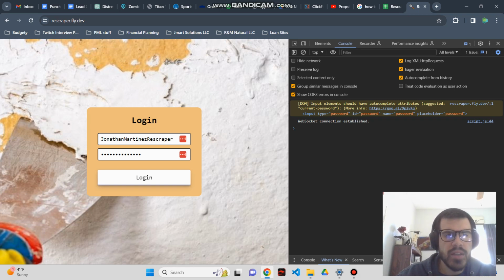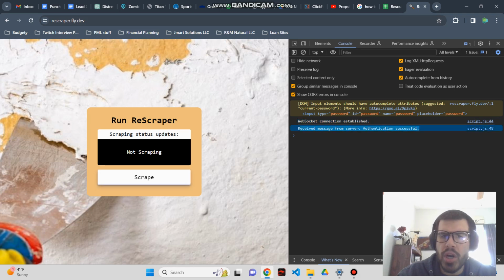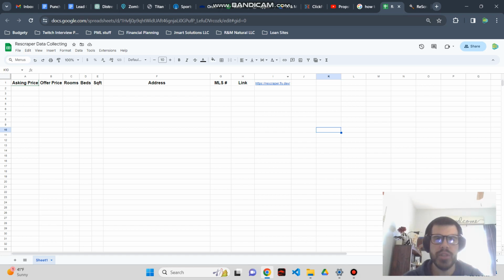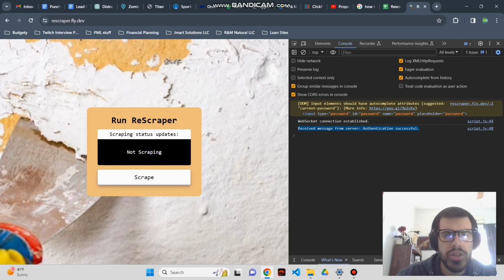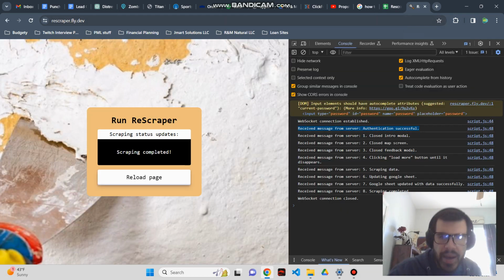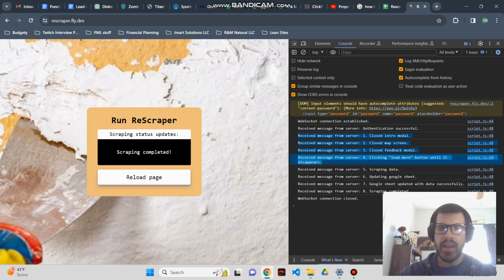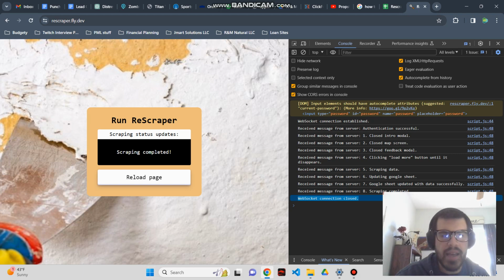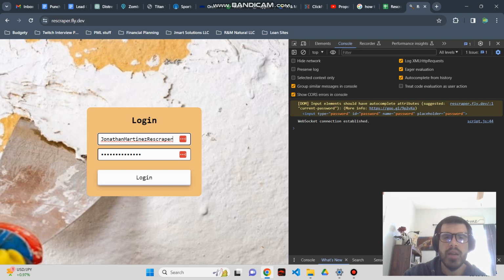Rescraper Overview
This is a short overview of my most recent project, a scraping app.